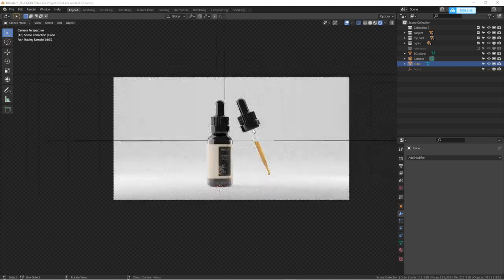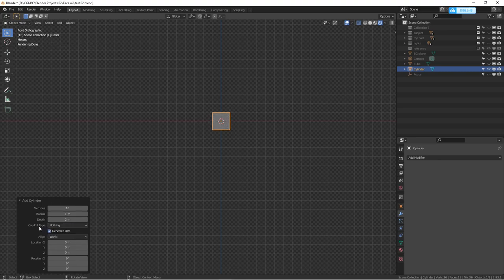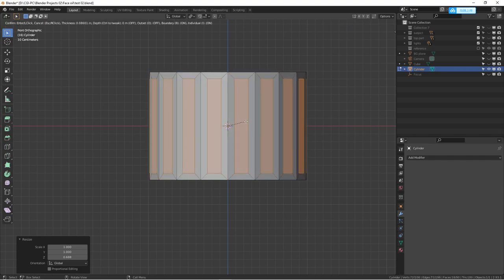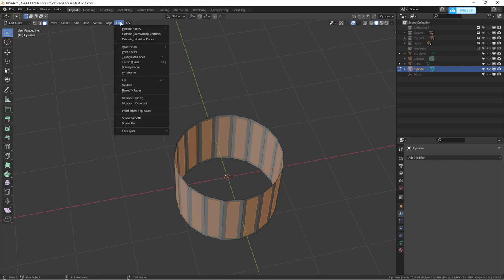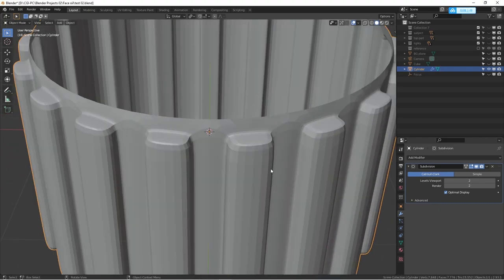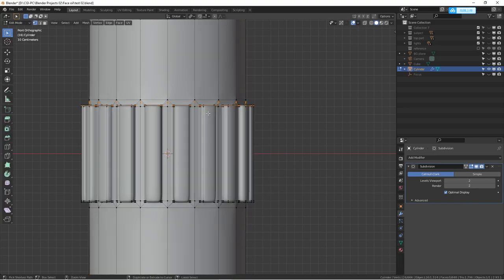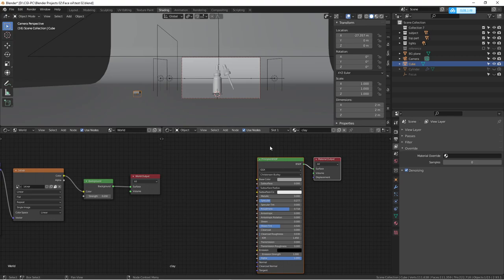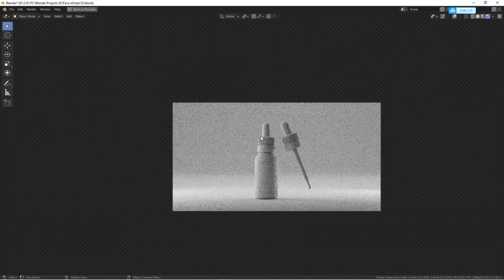How to Model Cosmetics Products in Blender (Quick Blender Tip 04)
There are many modeling tutorials regarding cosmetics products in Blender, however, some of them seem to forget the grip details of the cap.

In this short tutorial, I will walk you through this part of modeling when you model cosmetics products in Blender. "Extrude Faces Along Normals" function only working under “Edit Mode” and in “Face selection mode” (hit number 3 on keyboard) in Blender 2.9

Adding an additional layer of product detail will certainly up your design game when rendering photorealistic renders of cosmetics products in Blender.

My Youtube channel is emphasizing photorealistic product rendering and photorealism render in general. I will show you the tips and tricks of photorealistic renders in Blender, and really up to your skills in Blender if you are into this style of 3D work.